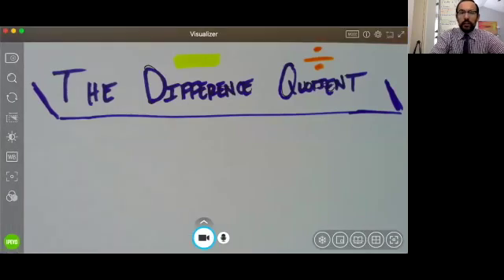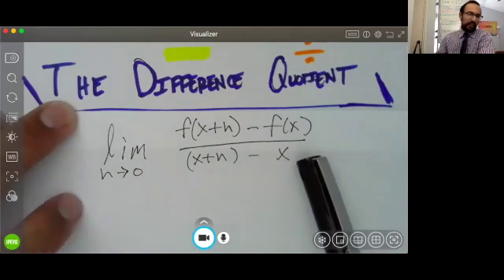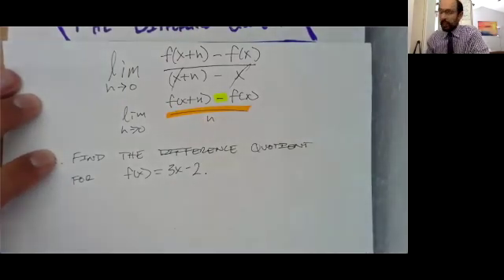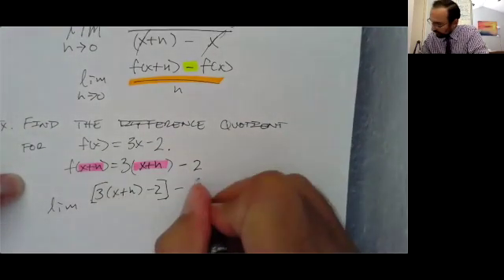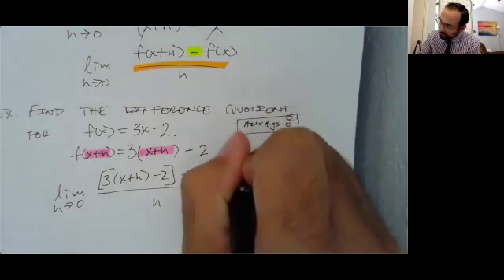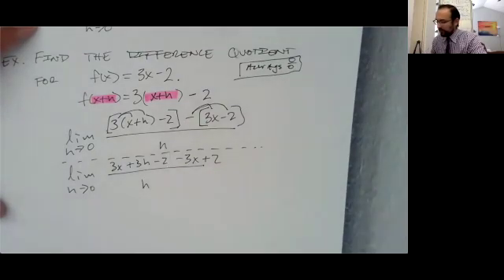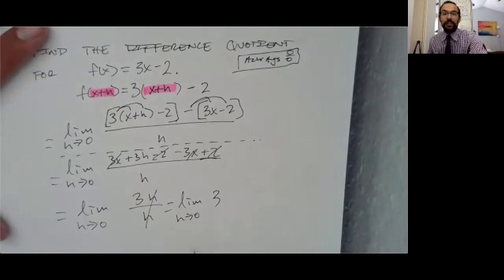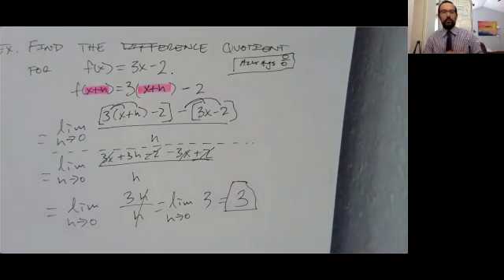The Difference Quotient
This video is about The Difference Quotient